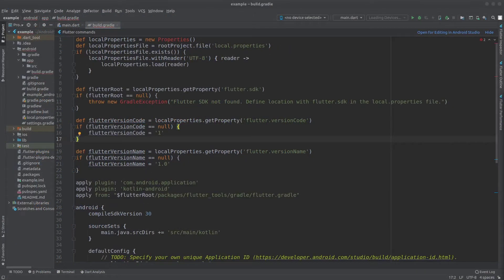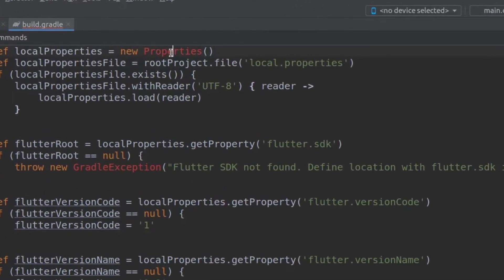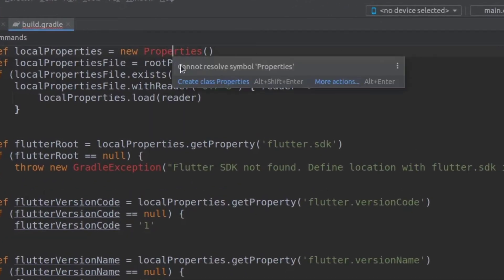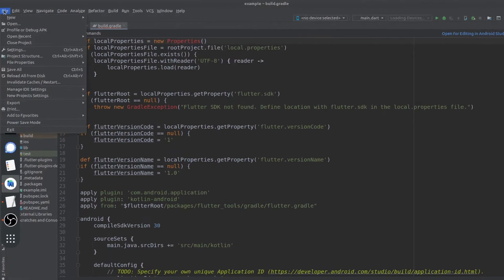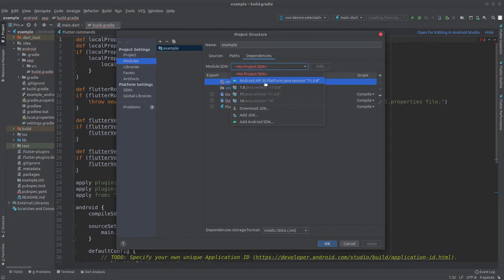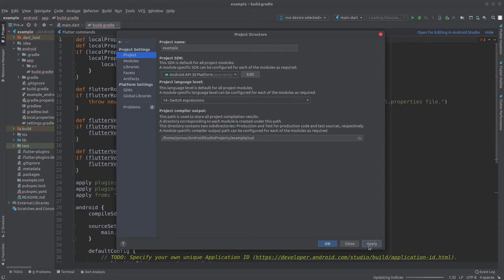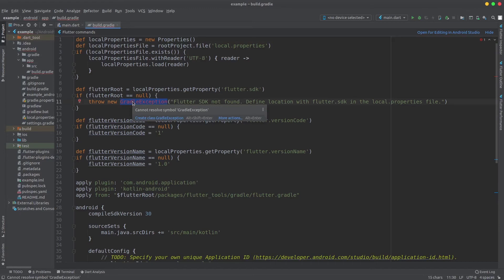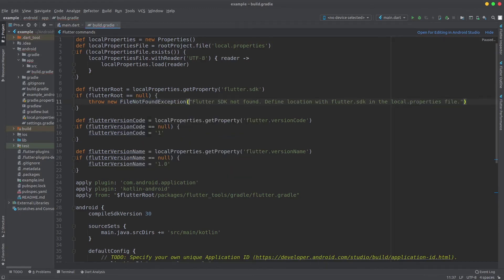Flutter fix error : Cannot resolve symbol 'Properties'